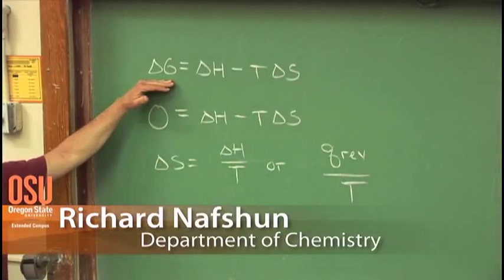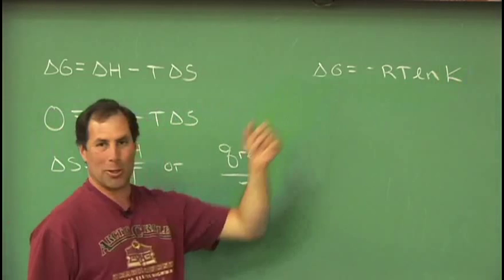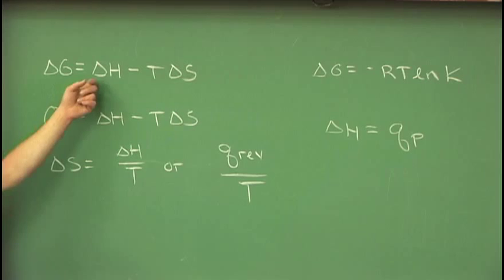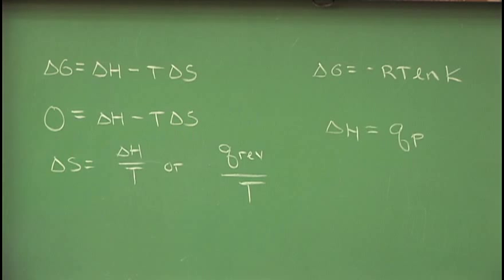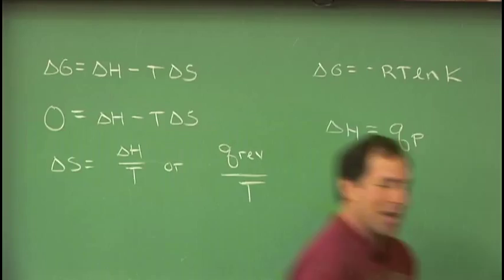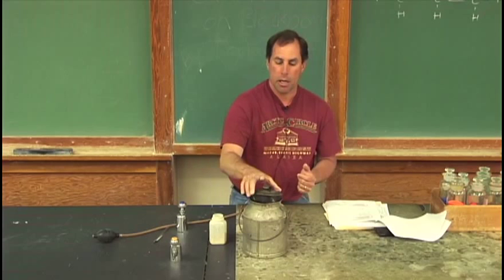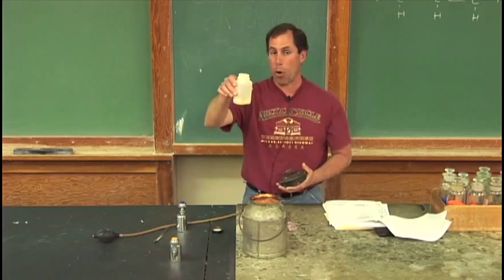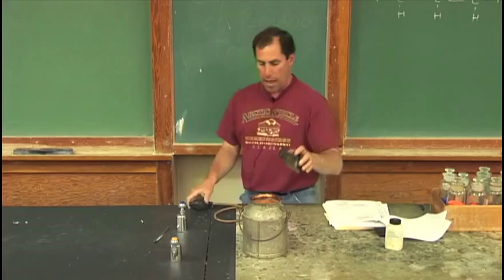Online Chemistry Lecture - Entropy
Video taken from an Online Chemistry course provided by Ecampus at Oregon State University. The topic of this lecture is on entropy by Dr. Richard Nafshun. You can enroll in full length classes